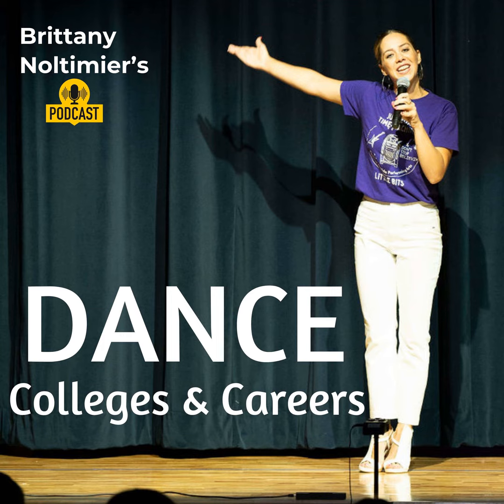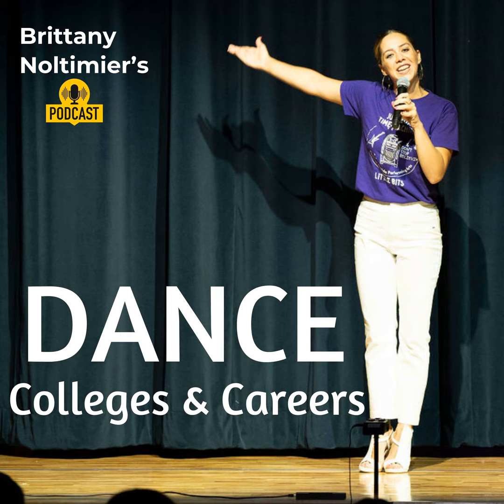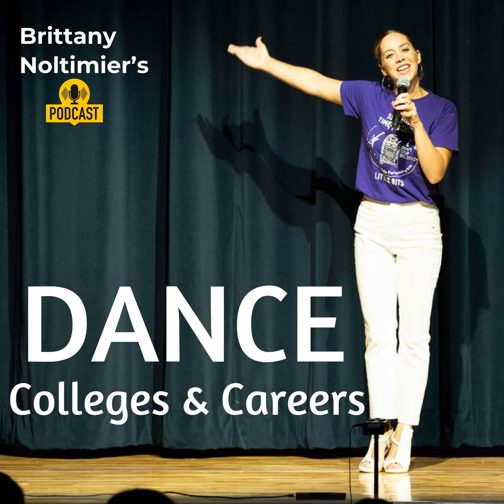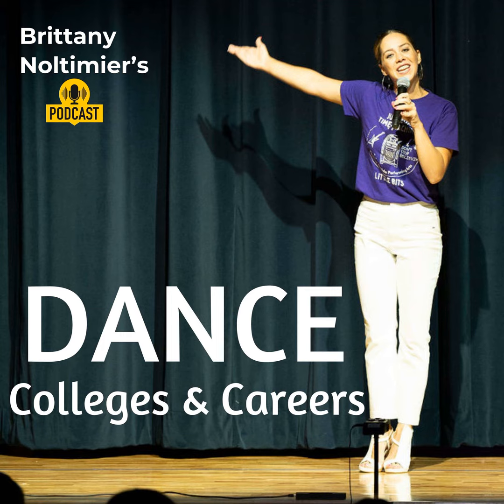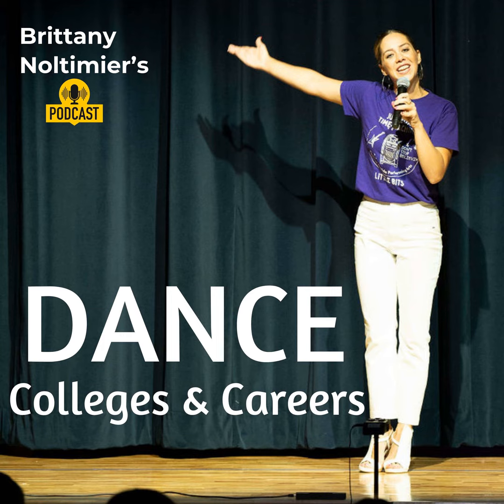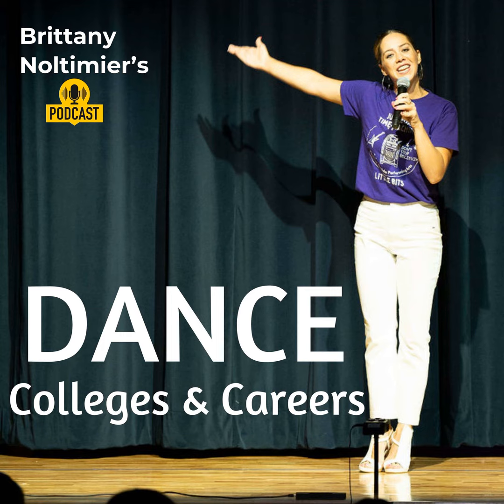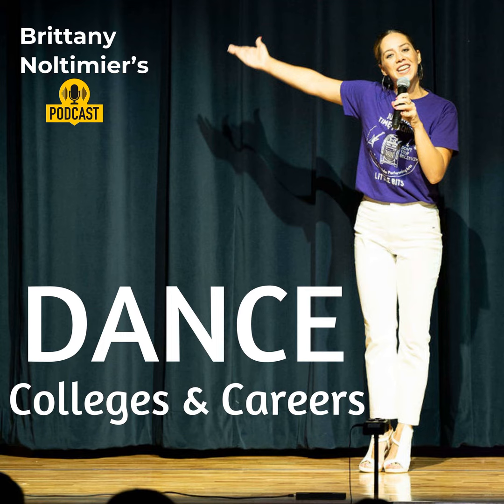Episode 2: "4 Essential Steps to Secure Your Spot in the Dance College of Your Dreams"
We're diving deep into the crucial steps that will lead you straight to the dance college you've always dreamed of! Whether you're a high school student aspiring to become a professional dancer or a parent looking to elevate your child's dance education, this episode is packed with invaluable insights.

Join host, Brittany Noltimier, as we explore the four essential steps that can make the difference between acceptance and disappointment. We'll guide you through the first steps to acing those nerve-wracking auditions.

1. Research
2. Location
3. Programs
4. Financial Aid

Discover the importance of maintaining a balance between dance training and academics, and learn how to prepare a standout audition piece that leaves a lasting impression. Our expert advice and real-world experiences will empower you to navigate the competitive world of dance college admissions with confidence.

If you're passionate about dance and eager to secure your spot in the dance college of your dreams, Episode 2 is a must-listen. Tune in and get ready to take the first steps towards your dance career!

Got a question or story you'd like to share? , and your submission might even be featured in an upcoming episode!